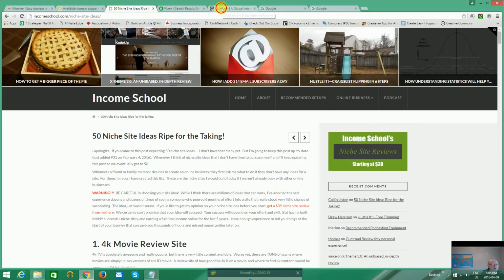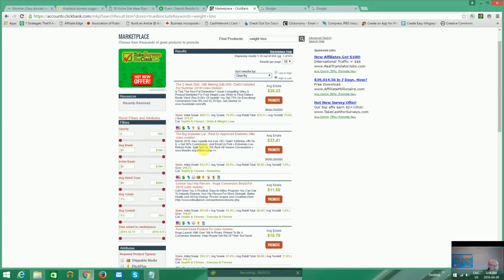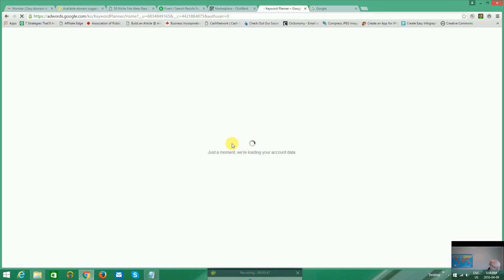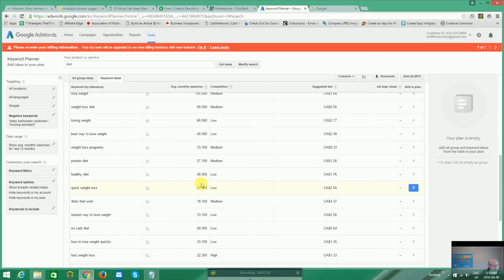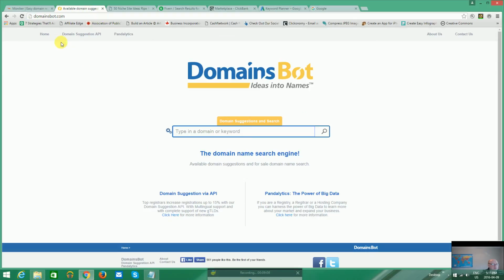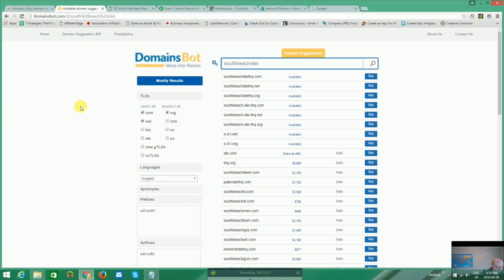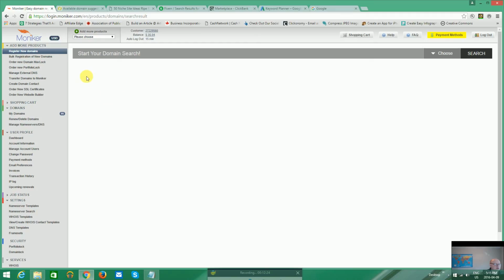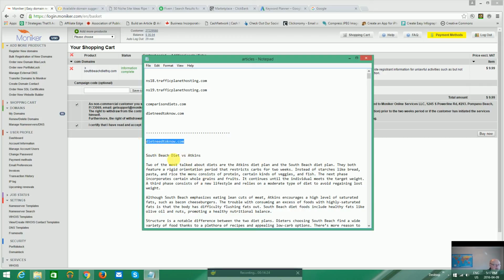How to Create a Website - Step 1 - What is The Topic of Your Site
Step 1 - What is The Topic of Your Site

The first step in creating a website is to select a topic (Niche) for the site. Then, you select a domain name and buy it. This video describes the steps you need to take.

If you have not joined my internet marketing newsletter yet, you are invited to join